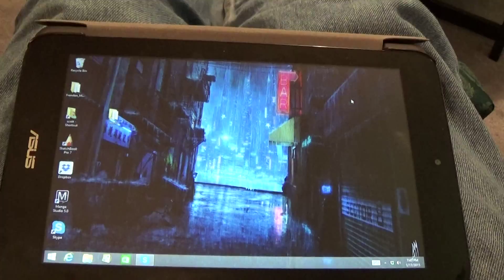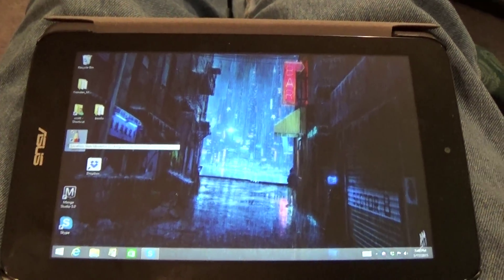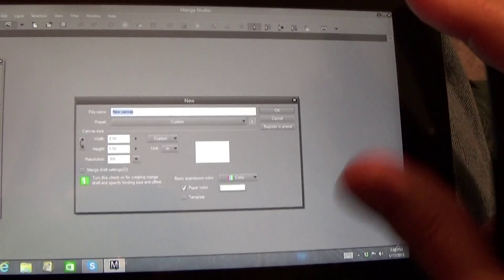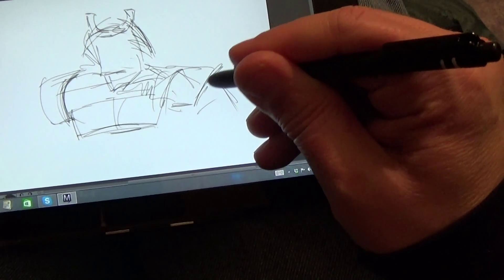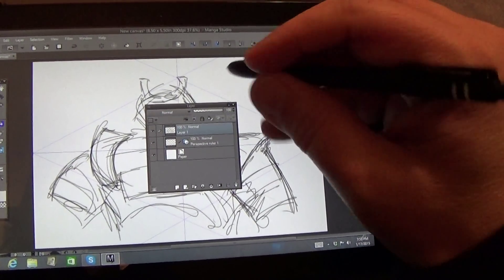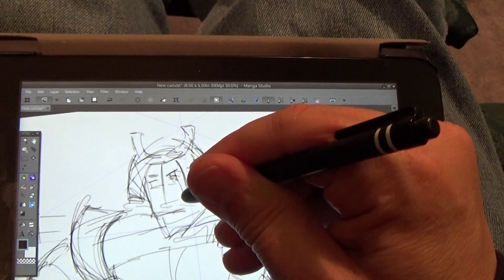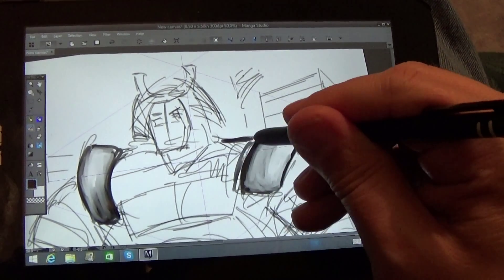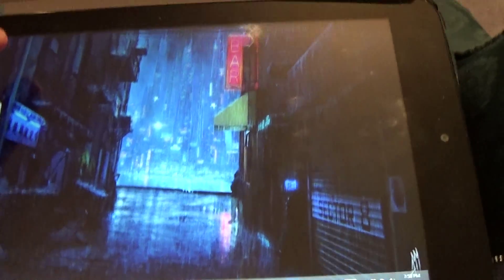Using Manga Studio on a ASUS Vivo tab Note 8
I've had my ASUS Vivo Tab note 8 for a few months now and I thought I would share some of my impressions on what its like to draw on the Note 8 using Manga Studio.